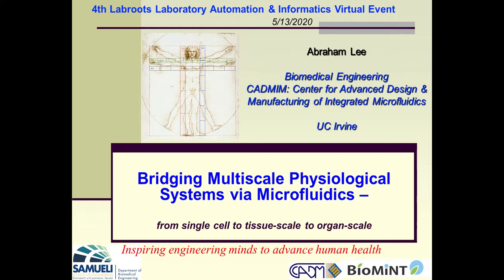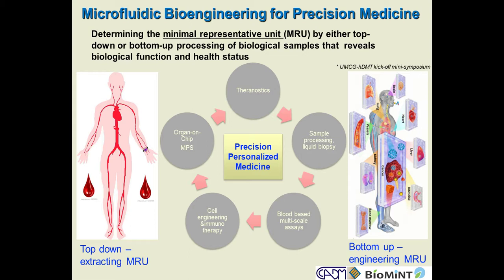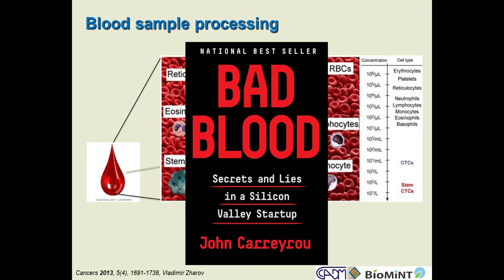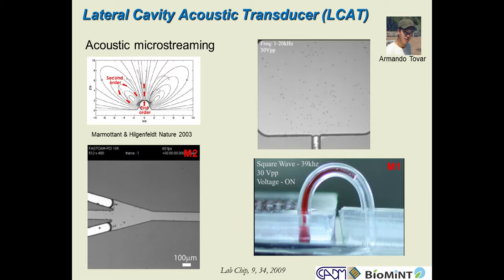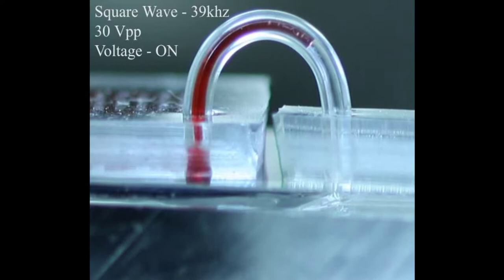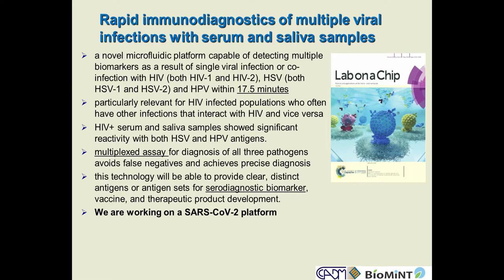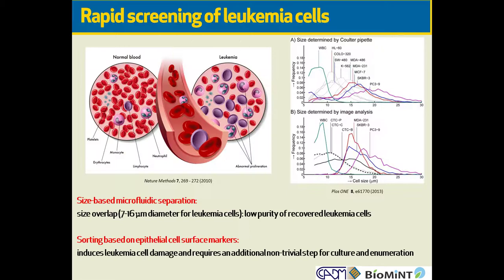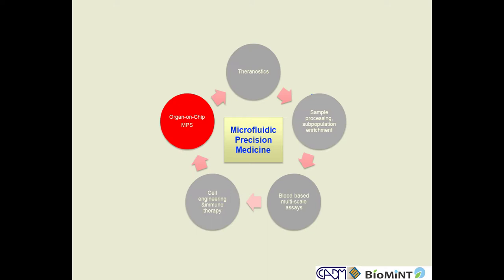Bridging Multiscale Physiological Systems via Microfluidics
Presented By: Abraham Lee

Speaker Biography: Abraham (Abe) P. Lee is Professor of Biomedical Engineering (BME) and Mechanical and Aerospace Engineering (MAE) at the University of California, Irvine. He is Director of the NSF I/UCRC "Center for Advanced Design & Manufacturing of Integrated Microfluidics" (CADMIM). Currently Dr. Lee serves as Editor-in-Chief for the Lab on a Chip journal.

Webinar: Bridging Multiscale Physiological Systems via Microfluidics

Webinar Abstract: Precision medicine is the paradigm to develop treatments for patients based on molecular-targets that are effective in vivo when administered.  In addition to identifying the molecular and cellular targets that are the source of disease, it is also critical to understand how these targets behave in the body based on physiological principles.  Recent developments in microfluidics have contributed to burgeoning precision medicine fields such as liquid biopsy, immunotherapy, single cell analysis, genotyping and gene sequencing, and microphysiological systems.

Earn PACE Credits:
1. Make sure you're a registered member of LabRoots
2. Watch the webinar on YouTube or on the LabRoots